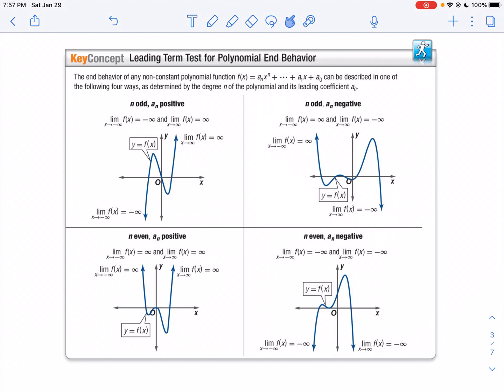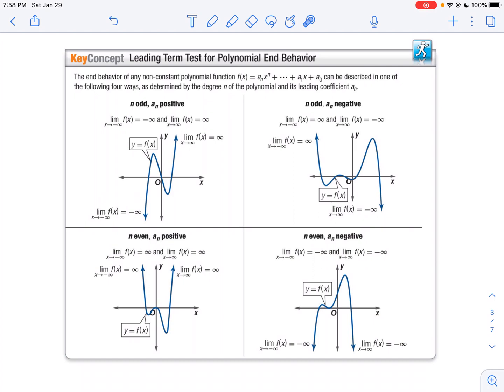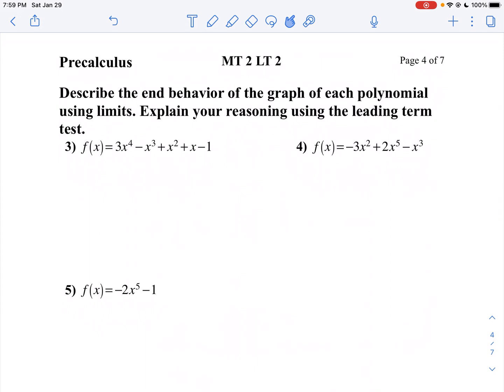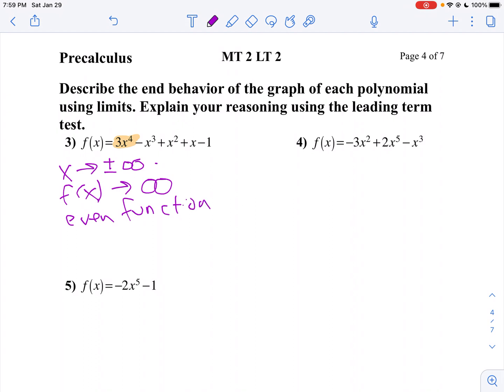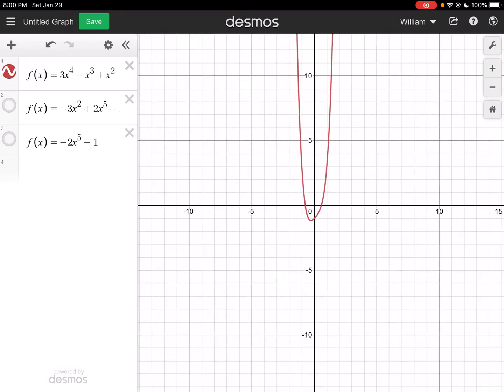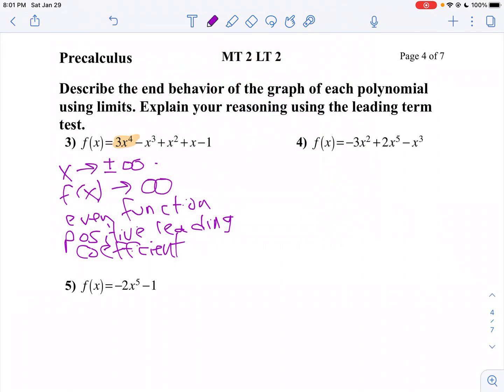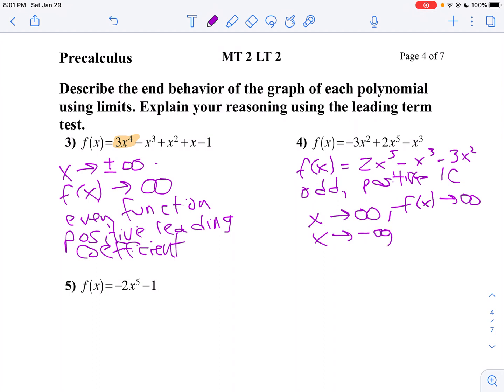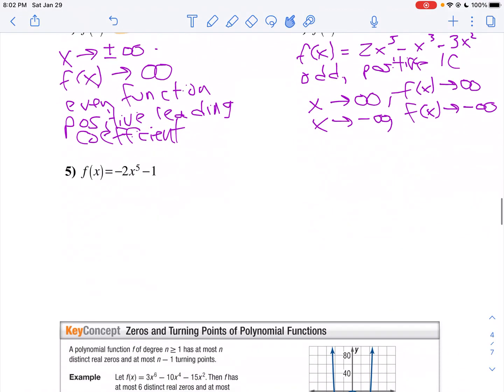MT 2 LT 2 Seminar Part 3 Applying Leading term test